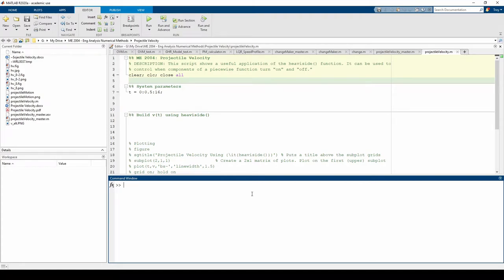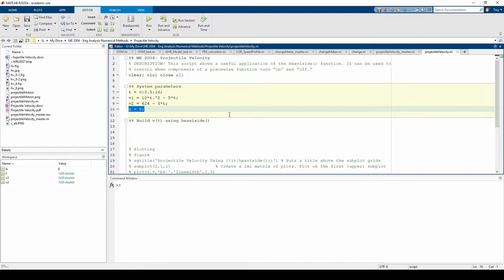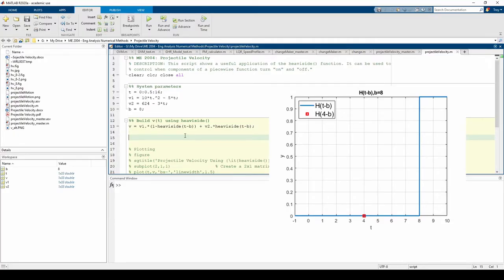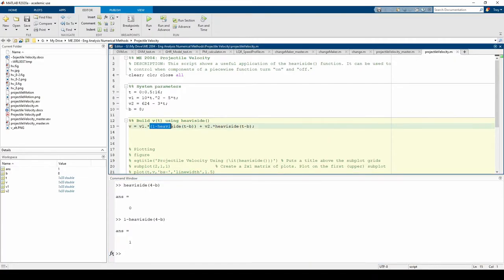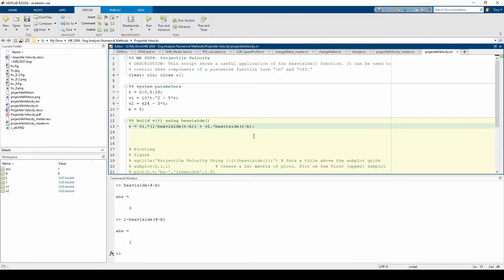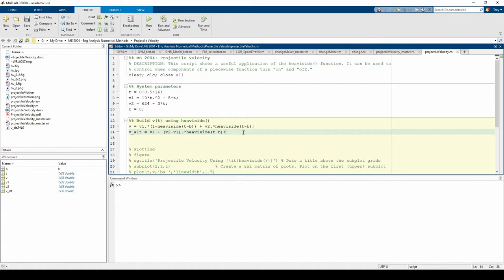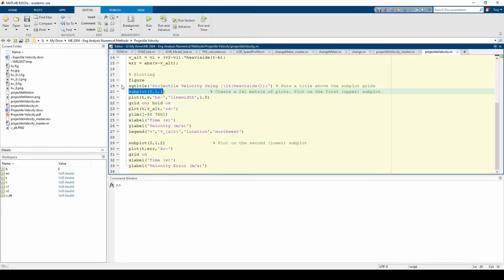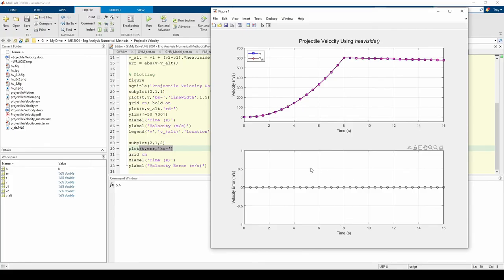ME 2004 4b: Projectile Velocity (2/2)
Virginia Tech ME 2004 4b: Projectile Velocity (2/2)

ME 2004 Videos 4a-4b comprise a 2-part MATLAB demo on the built-in heaviside() function.